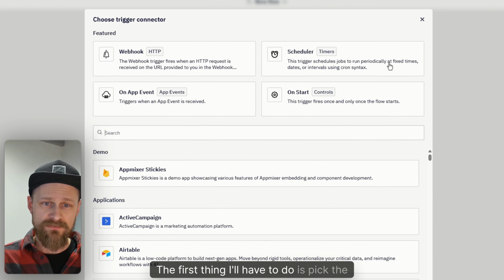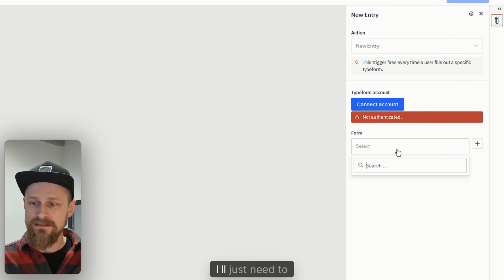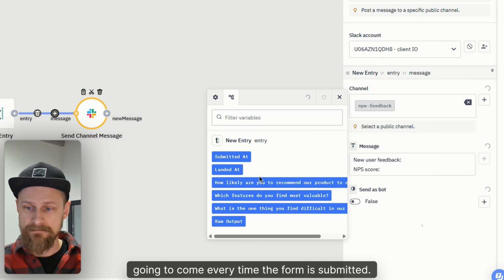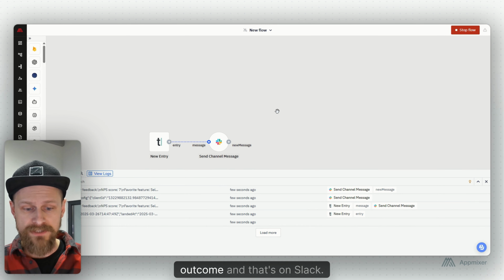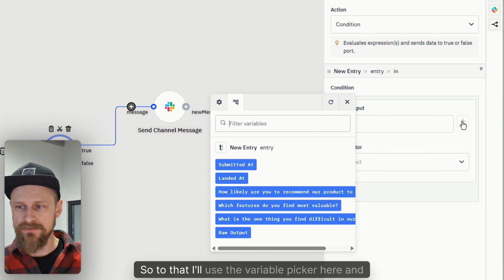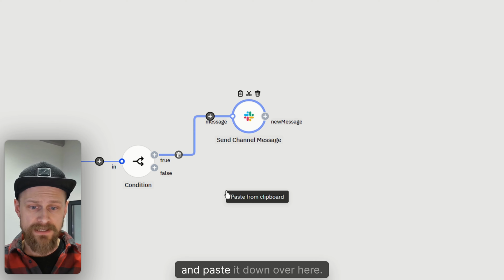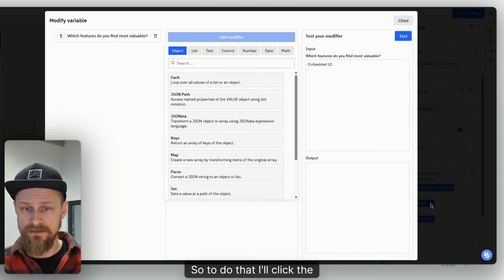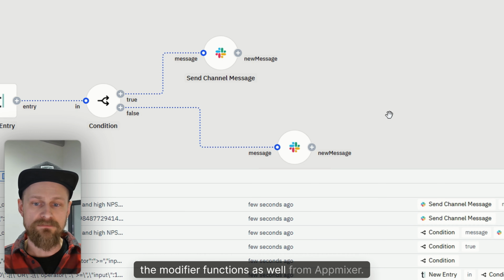How to Build Your First Automation in Appmixer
Learn to build your first automation in Appmixer.

Get hands-on with core concepts like selecting a trigger, chaining multiple actions, and using built-in utilities such as conditions.

In this tutorial, you’ll create an automation that listens for new Typeform submissions (from a customer satisfaction survey) and sends the responses to Slack.

Appmixer enables you to deliver AI-powered automations within your SaaS product. It’s designed to embed seamlessly into your web application, empowering your users to build automations of any complexity—all without writing a single line of code.